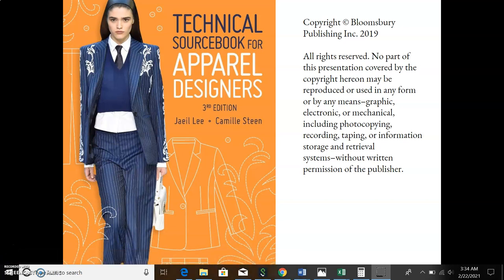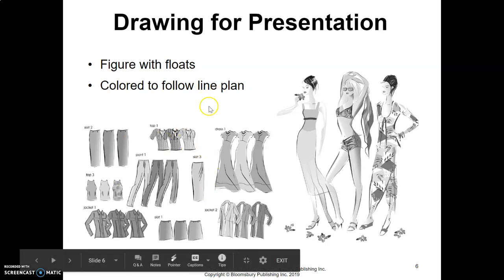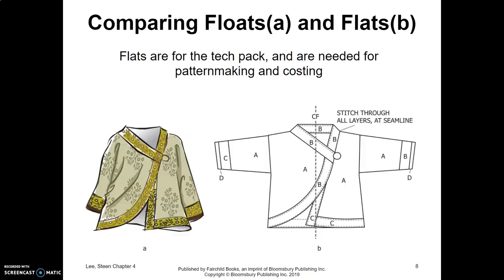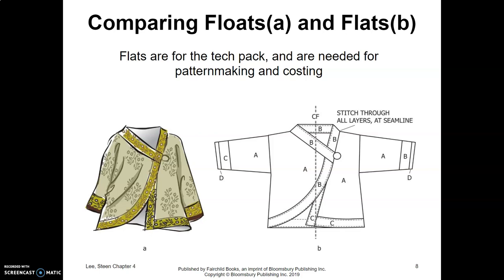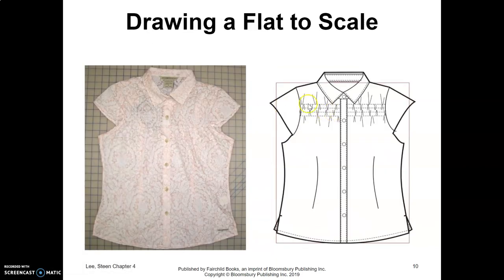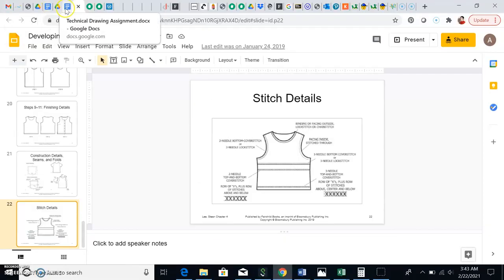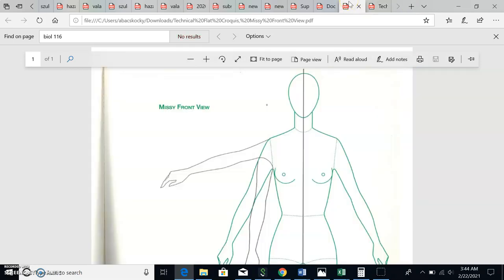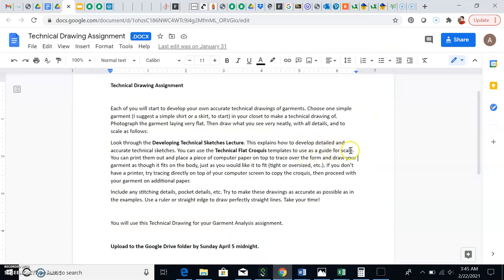Developing Technical Drawings Lecture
Developing Technical Drawings Lecture for Product Development
Adapted from "Technical Sourcebook for Apparel Designers" textbook